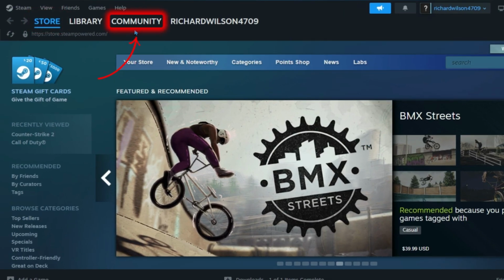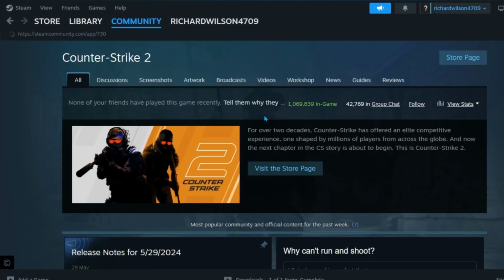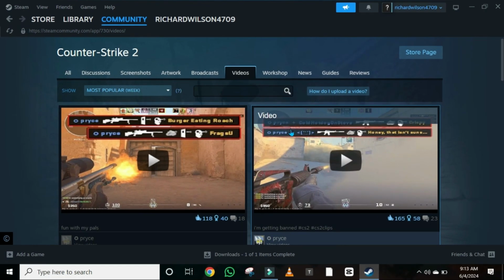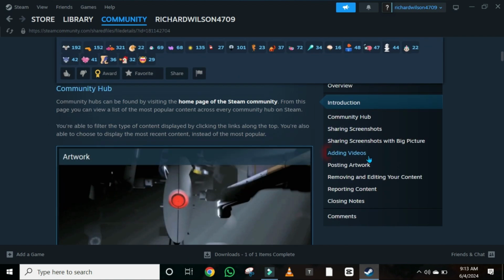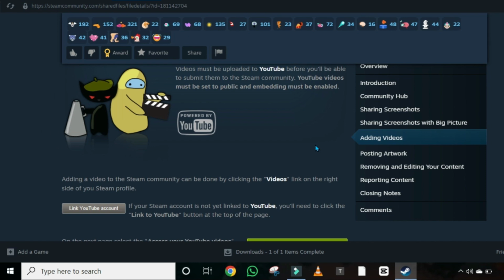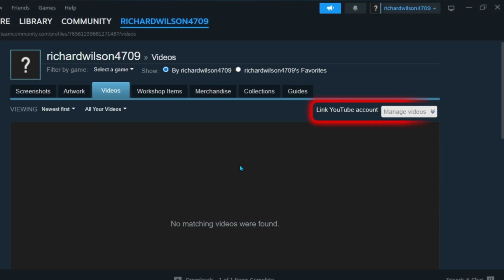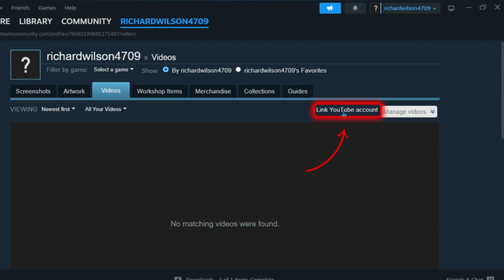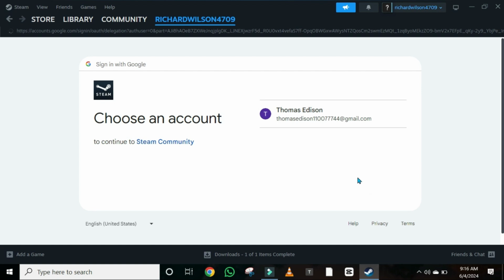How to Upload Video on Steam (2025 New Method)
In this Tutorial you'll learn How to Upload Video on Steam (EASY GUIDE) in 2025.

🎮📹 Title: How to Upload Video on Steam (EASY GUIDE)

📌 Video Description:
Looking to share your gaming moments or tutorials on Steam? In this easy guide, we'll walk you through the process of uploading videos to Steam. Whether you're a content creator or just want to showcase your gameplay, this tutorial will make it simple and straightforward.

Join us as we cover:

Preparing your video for upload
Accessing the Steam client and navigating to the video upload section
Uploading your video to Steam
Adding descriptions, tags, and custom thumbnails
Managing your uploaded videos on Steam

🚀📹 Share your videos with the Steam community!
Watch the video to learn how to upload videos on Steam effortlessly and start sharing your content with fellow gamers.

By The End Of This Tutorial, You'll Have a Fully Known By How to Upload Video on Steam (EASY GUIDE)